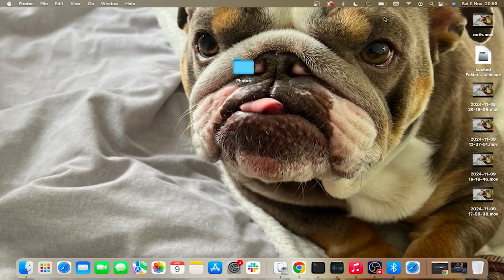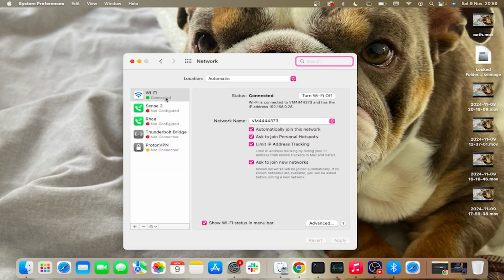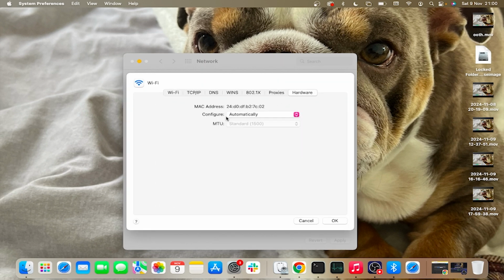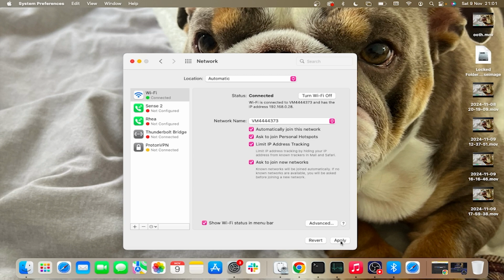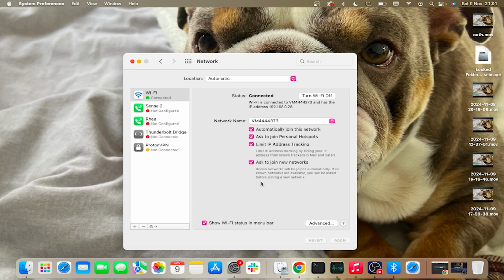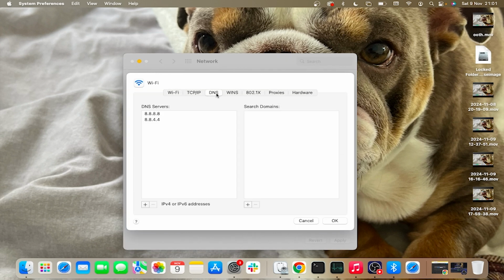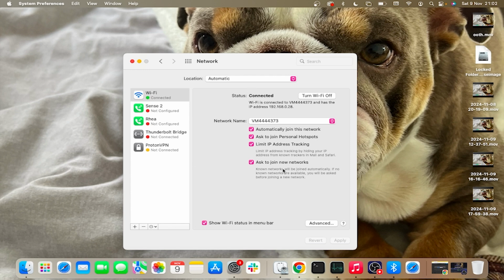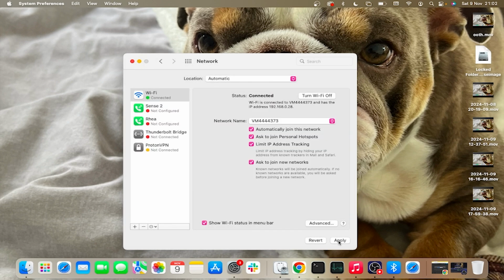How To Fix Slow Download Speed on Mac (Boost Network Speed)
Is your Mac experiencing slow download speeds? In this video, we’ll guide you through the steps to boost your network speed and improve download performance on macOS. Perfect for anyone dealing with sluggish downloads, buffering, or connectivity issues, this tutorial covers various ways to optimize your Mac’s internet speed, so you can enjoy faster download times.